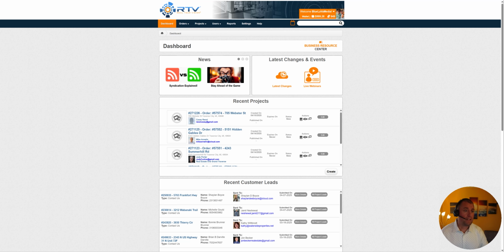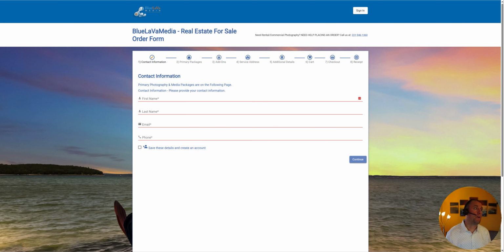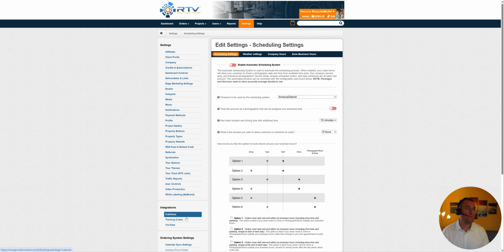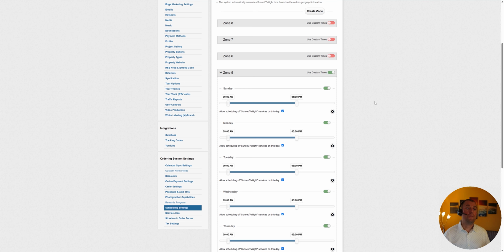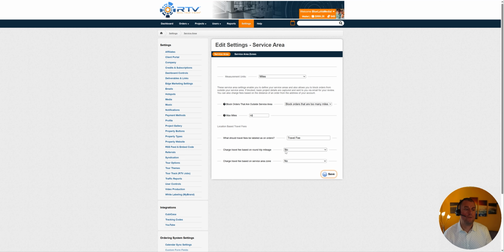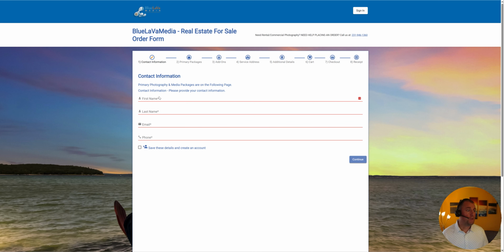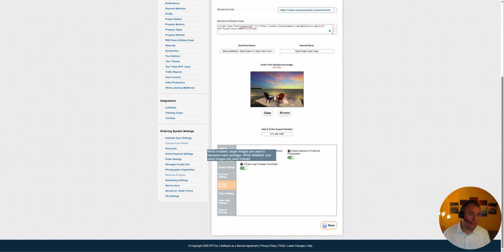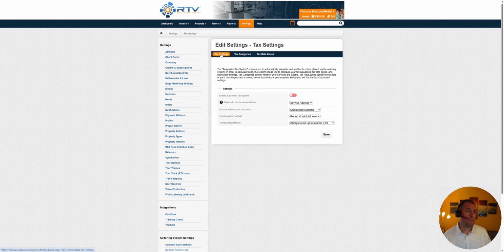Real Estate Photography Delivery System - Master System Order Settings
In this video, RTV’s Jason and Jake will walk you through RTV’s powerful Ordering System Settings inside the RTV real estate photography system. During the chat, they run through all of BlueLaVa’s settings, explaining the specific things they do and why they are set the way they are.

Take some time to review this, especially if you’re new to the Ordering System Settings area. They cover a lot of ground in this video, so be sure to write your questions down and book a support power session to review them with an RTV support representative.

RTV’s booking system will help you streamline your operations, maximize bookings, and improve your client experience.

In this video, you'll learn how to:
• Connect your calendar to enable RTV’s built-in booking system
• Activate pay-to-download features for faster payments
• Attach and customize your RTV Storefront for your website
• Create packages, add-ons, and additional Storefronts
• Set up photographers and streamline your delivery

Mastering our Ordering System settings is one of the most essential items on your “To Do” list, so you can make the most out of the RTV real estate photo delivery system and grow your photography business.